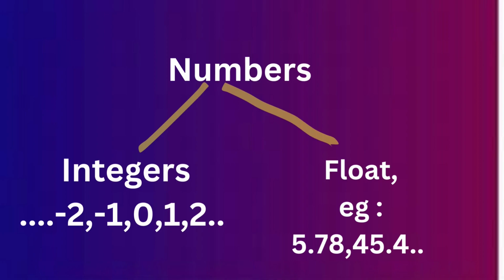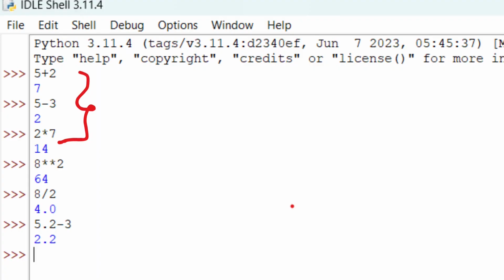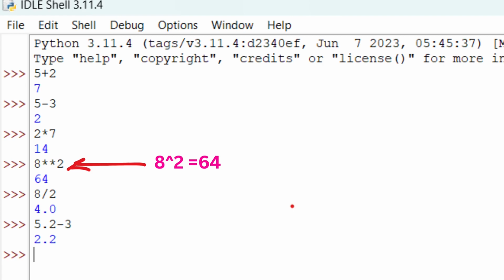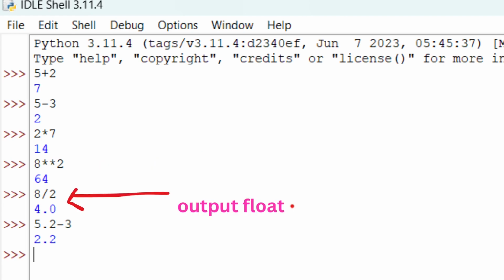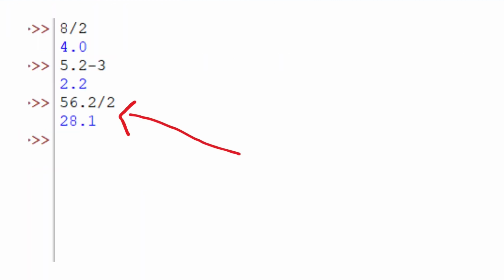4. Number Data type in Python Programming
4. Number Data type in Python Programming

In this video some subtle details of number data types in python is discussed . Integer and float , how are they used here in python programming to know that watch the video ...

About the Number data type in Python Programming !!

Join Your_Python_Partner

Python String data type and some string methods